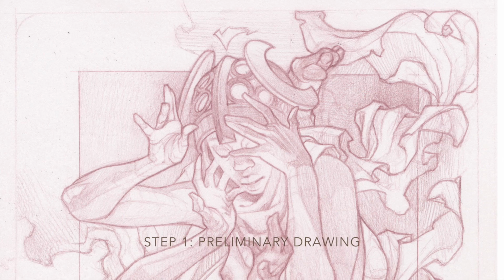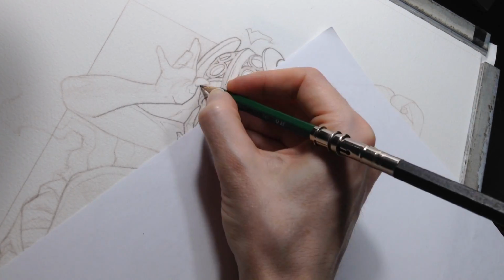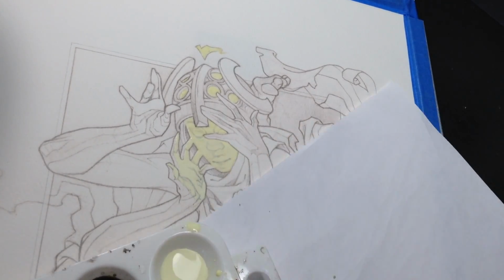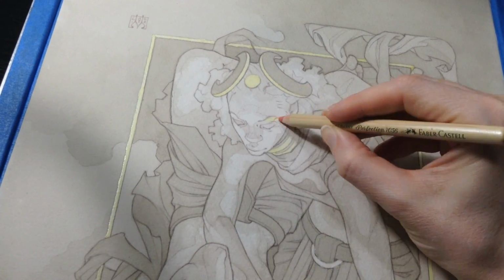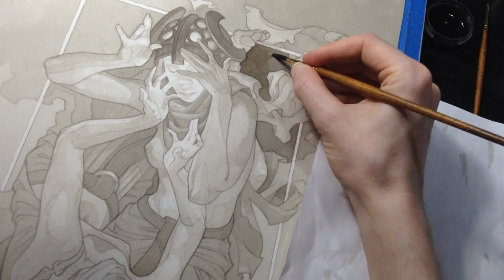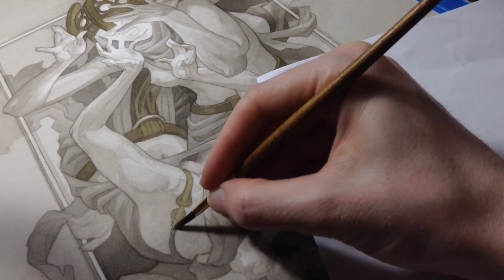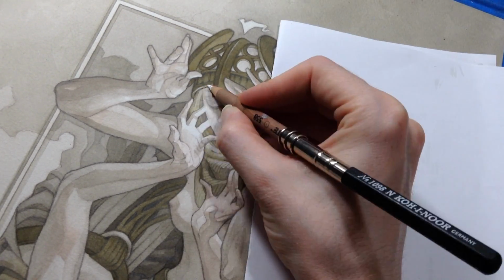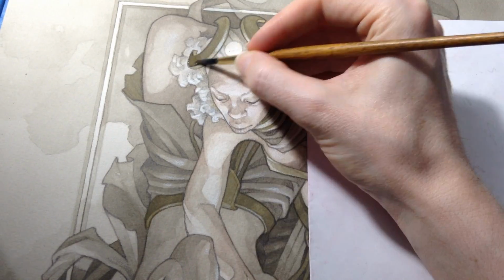Painting Process: Queen of Humility (with narration)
You can find more info & join the mailing list ... keep an eye out for the finished deck on Kickstarter in 2018!